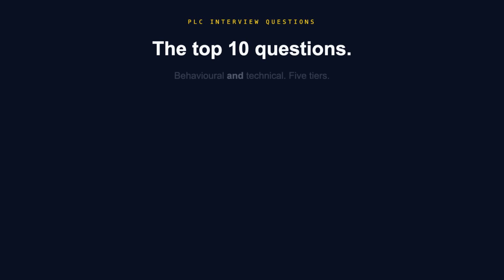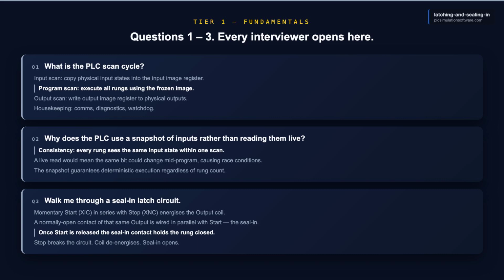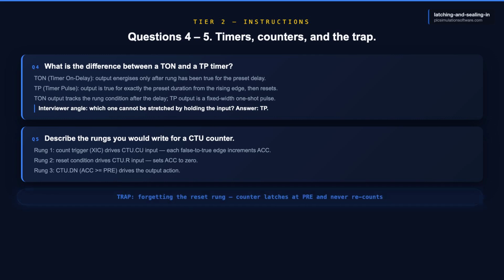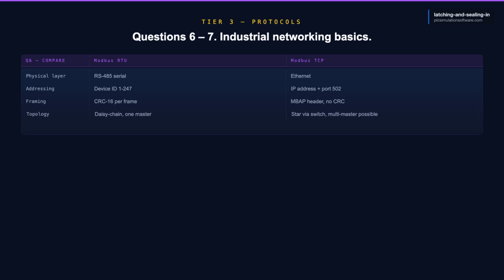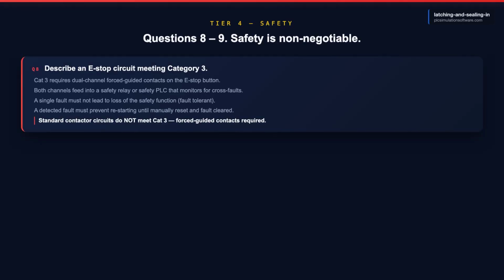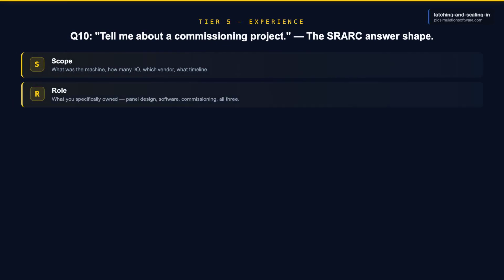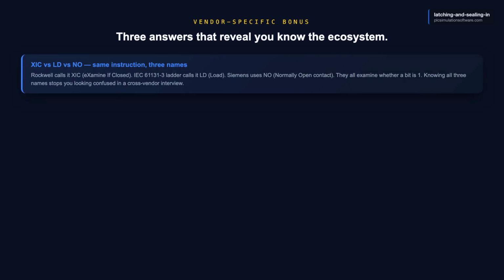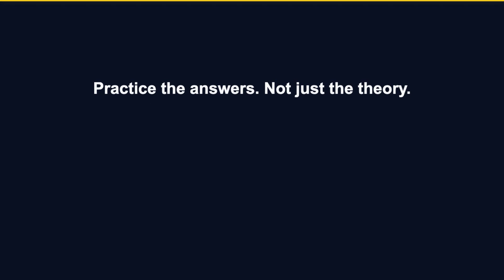PLC Interview Questions — The Top 10 You Will Get Asked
PLC interview questions that come up in every controls-tech and controls-engineer interview, with the answer format hiring managers actually want. This video covers the top ten questions, grouped by tier — fundamentals, instructions, protocols, safety, and experience — and gives a model answer for each. Use this as your interview prep checklist.

The plc interview questions covered here are the ones that surface again and again in 2026 interviews at Allen Bradley shops, Siemens shops, and system integrators. Different hiring managers ask them in different orders, but the topics overlap heavily. If you can answer all ten, you have closed the technical-prep gap for most controls roles.

Tier 1 — fundamentals. What is the scan cycle? Explain the snapshot rule. Walk me through a seal-in latch rung. These are filter questions. Anyone in controls should answer cleanly. Missing them usually ends the interview early.

Tier 2 — instructions. When would you use TON versus TP? Describe a CTU rung you have written. What is the difference between OTE, OTL, and OTU in Allen Bradley terms? These probe whether you have actually written code, or only studied it.

Tier 3 — protocols. Difference between Modbus RTU and TCP. How would you connect a serial VFD to an Ethernet/IP-based SCADA? When would you choose Ethernet/IP over Profinet? These probe networking literacy, not just rung-writing skill.

Tier 4 — safety. How do you wire an E-stop on a Category 3 machine? When does a project need a safety PLC? What does SIL 2 actually require? Safety questions filter out candidates who will become liabilities on the shop floor.

Tier 5 — experience. Walk me through a commissioning project you led. Show me a portfolio item. How did you handle a customer change request mid-commissioning? These are behavioural and they separate junior candidates from mid-career.

Plus the vendor-specific bonus questions: XIC vs LD vs normally-open contact, tag-based vs address-based syntax, what Studio 5000's Online mode actually does. Most hiring managers throw at least one of these in to test which environments you have real time in.

Who this is for: Job-seeking controls technicians and engineers; engineering students approaching their first interview; mid-career engineers preparing for a step up to senior or lead roles; anyone searching plc interview questions before a Tuesday-morning interview.

— Chapters —
0:00 10 questions, every interview
0:30 Tier 1 — fundamentals
1:25 Tier 2 — instructions
2:20 Tier 3 — protocols
3:10 Tier 4 — safety
4:00 Tier 5 — experience
4:50 Vendor-specific bonus questions
5:40 Practice the answers + next video

1. PLC Interview Questions — The Top 10 You Will Get Asked
2. Top 10 PLC Interview Questions (And Honest Answers)
3. PLC Interview Questions Every Controls Tech Should Prep